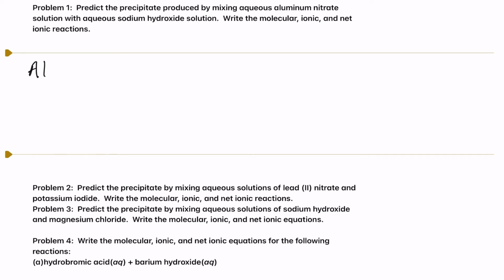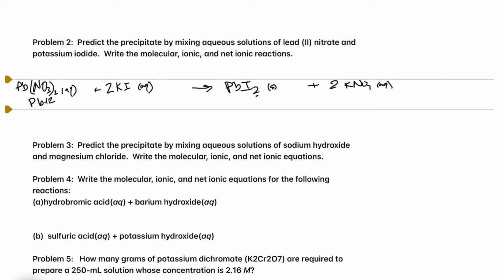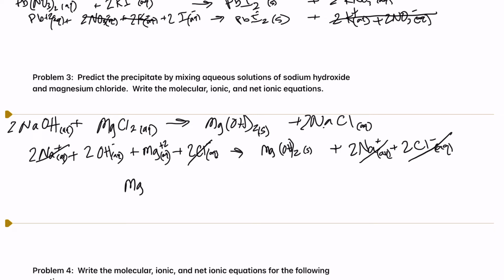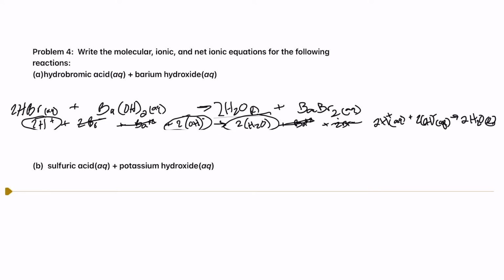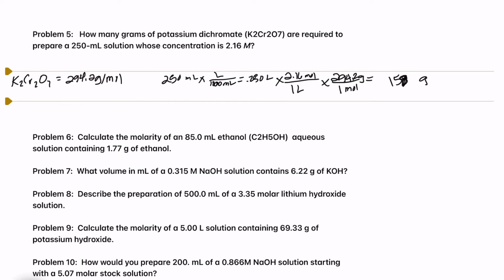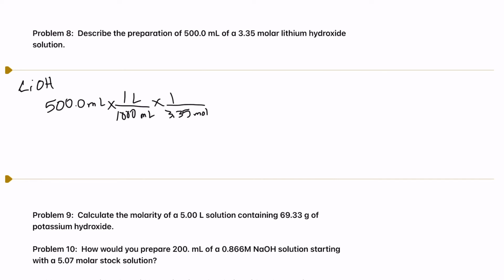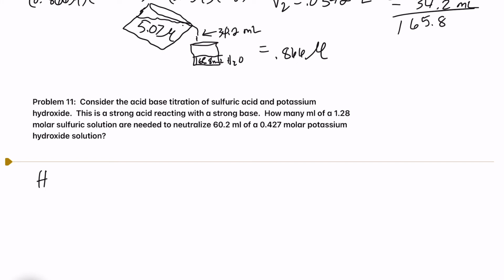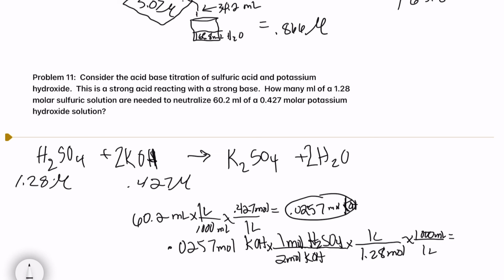CHM 2045 Ch 4 Ionic Equations, Titrations, Molarity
In this video, we explore Module 4 for CHM 2045 and investigate Molecular, Ionic, and Net Ionic equations. We also determine volume of molar solutions created from stock solutions.